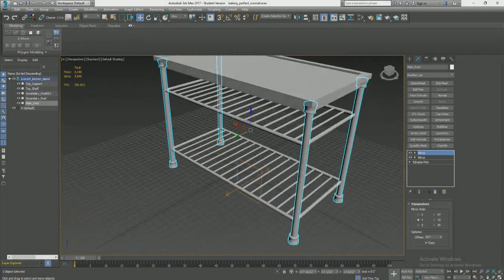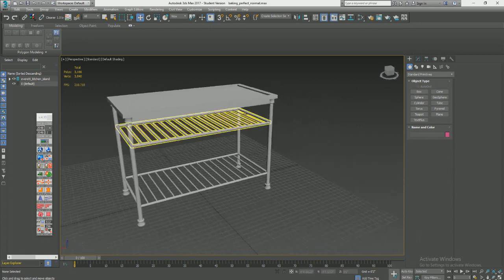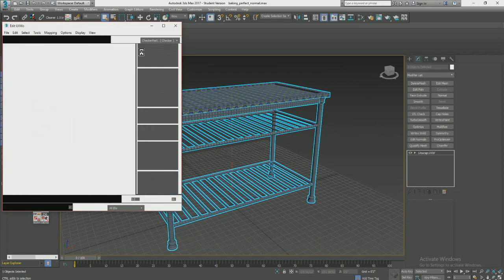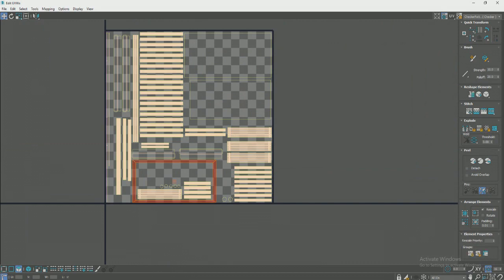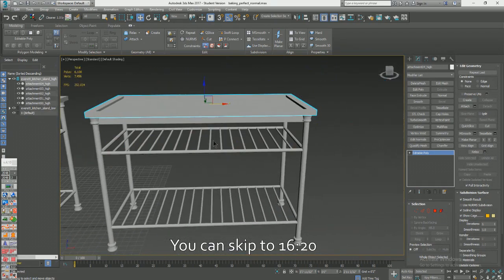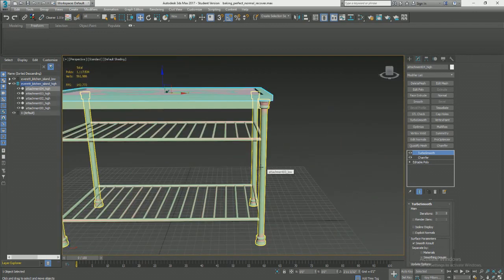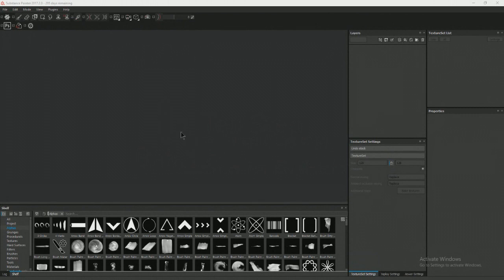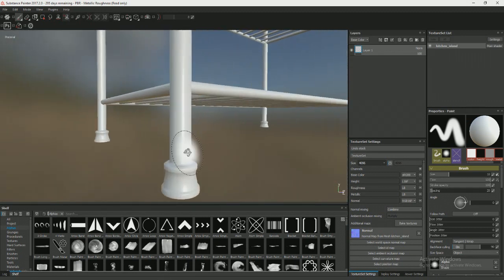3D Texturing : 10 steps for baking the perfect normal map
Long tutorial explaining my personnal 10 steps for baking a perfect normal map with 3ds max and substance painter.

10 steps...
1-Center every pivot point (1:06)
2-Model centered in the world (1:22)
3-Reset the x-form (1:55)
4-Verify the normal orientation with backface cull (3:39)
5-Unwrap (4:40)
   5.1- All Uv shells fits in the 0 to 1 texture space
   5.2- Non-Overlapping Uv Shell
   5.3- Decent space in between Uv shell
   5.4- Straighten edges that are straight on the 3d model
6-Naming Convention (11:14)
7-Work on the high-poly (13:56)
8-Make Sure everything is lined-up (17:04)
9-Smooth group based on Uv Shell + Export (19:16)
10-Baked using substance painter (22:08)

I will put out a shorter version tommorow for those who don't like spending too much time on a video.